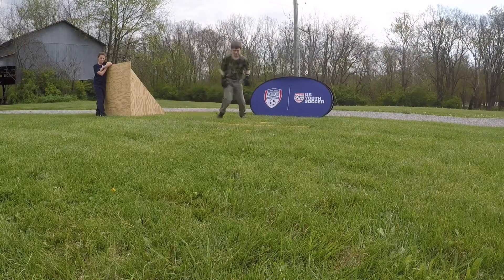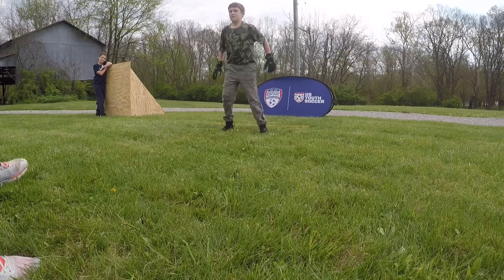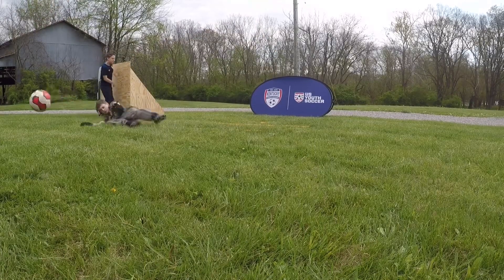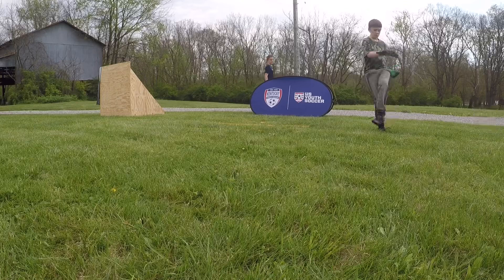Episode 27 Social Distance Soccer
GK Handling and footwork.